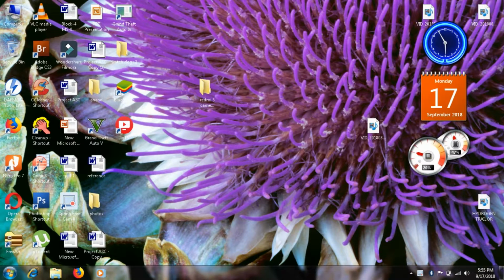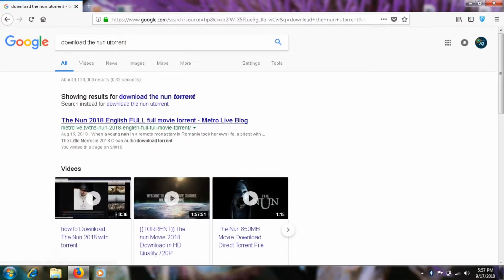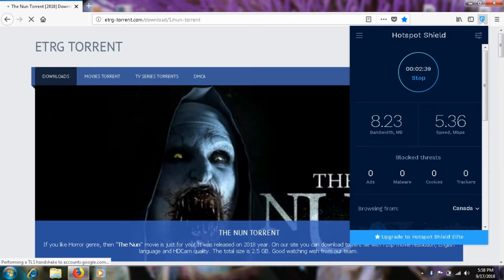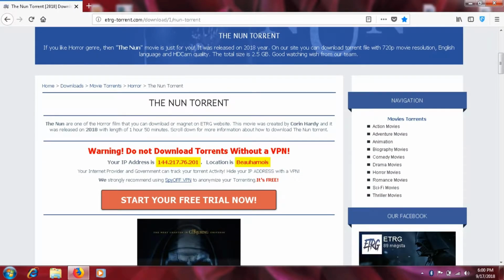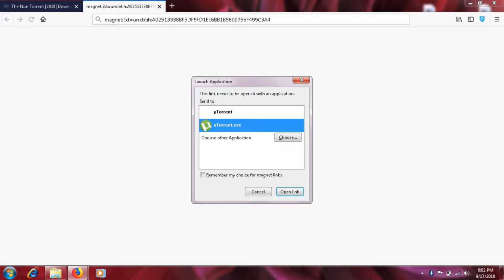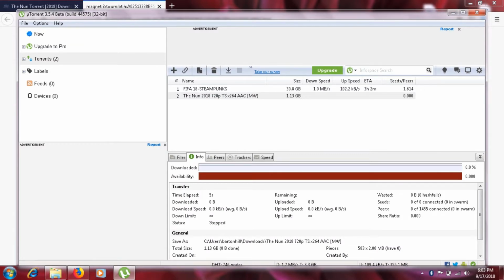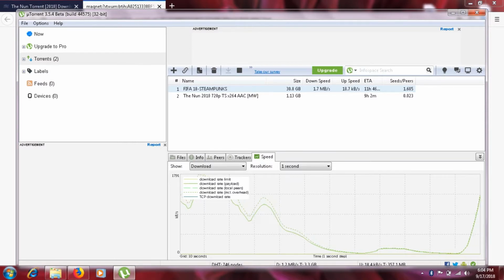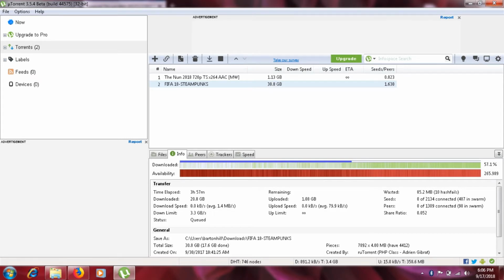HOW TO DOWNLOAD FILMS FROM UTORRENT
HOTSPOT SHIELD FOR OPERA:: (IT IS NOT AVAILABE NOW SO USE OTHER VPN LIKE ZENMATE)